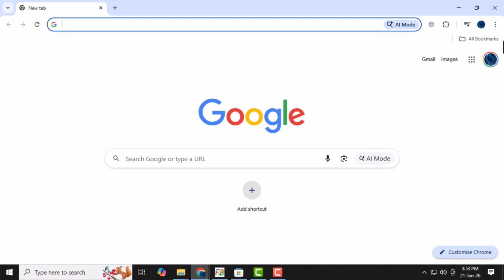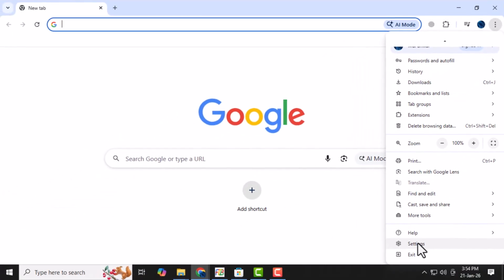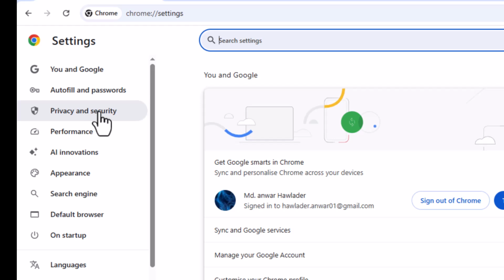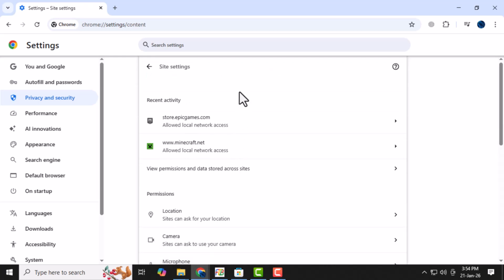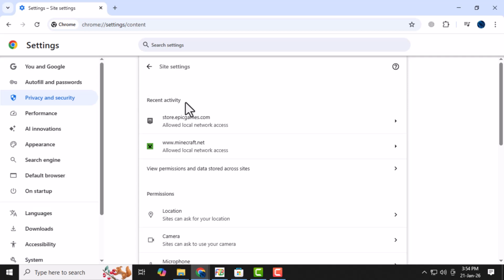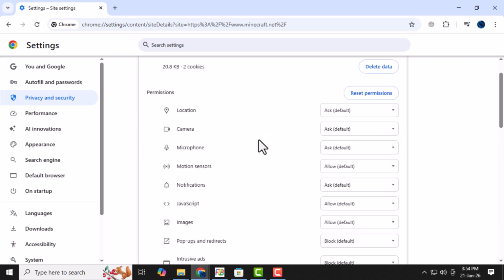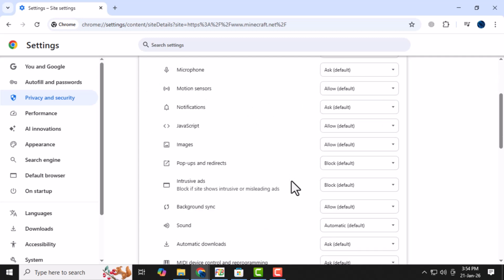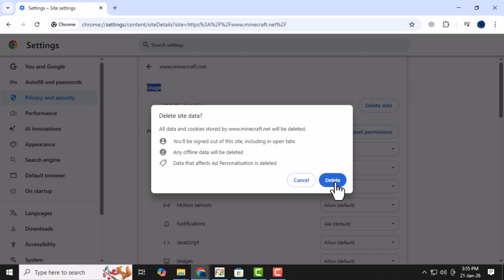How To Get Rid Of McAfee Pop-Ups In Windows 10 | Quick & Easy Fix (2026)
📝 This video provides a quick and easy guide on how to get rid of McAfee pop-ups in Windows 10 for a smoother PC experience. I'll walk you through the exact browser settings you need to adjust to stop these unwanted notifications. The tutorial is a step-by-step process using Google Chrome to manage site permissions and data. By following these instructions, you can remove the permissions that allow McAfee to send pop-ups. This method helps you regain control over your browser notifications and eliminate distractions.

-- TIMESTAMPS --
0:00 Introduction
0:12 Step 1: Open Google Chrome
0:21 Step 2: Click the Three Dots Menu
0:33 Step 3: Open Settings
0:40 Step 4: Select Privacy & Security
0:49 Step 5: Click Site Settings
0:56 Step 6: Click Recent Activity
1:04 Step 7: Find Allowed Websites
1:11 Step 8: View Permissions & Data
1:19 Step 9: Delete All Data
1:28 Step 10: Confirm Deletion